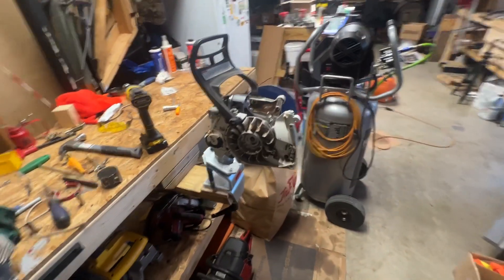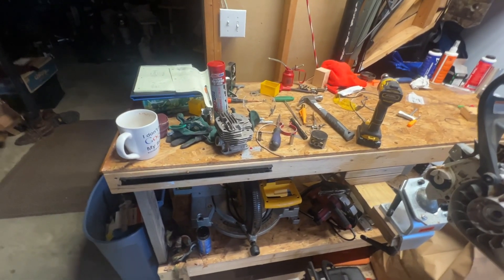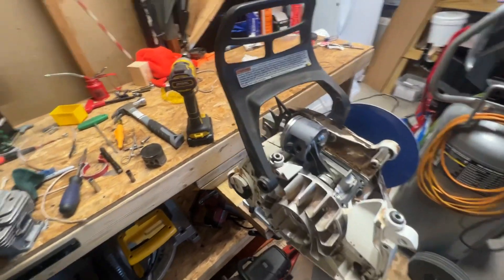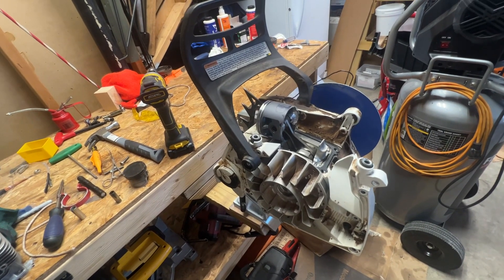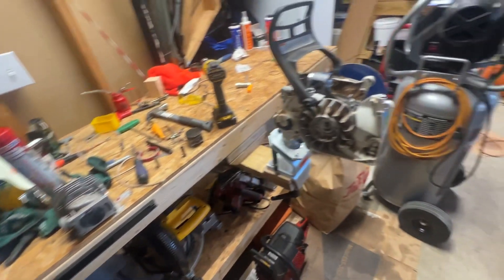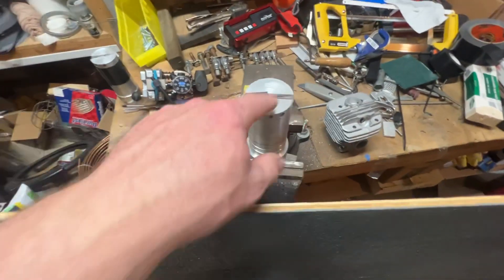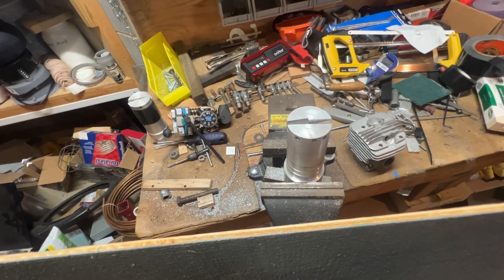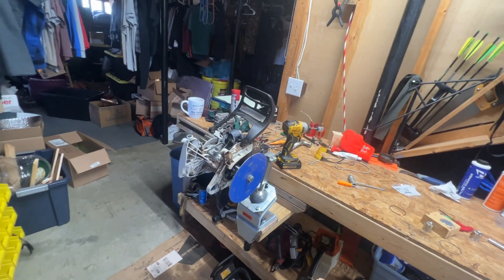STIHL 661 hybrid build update